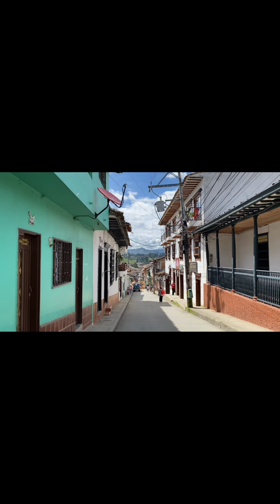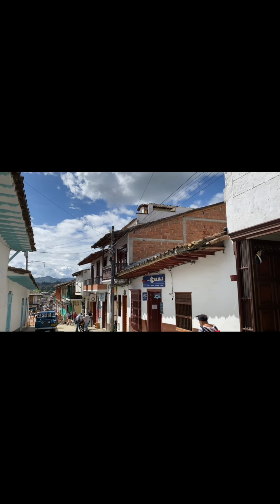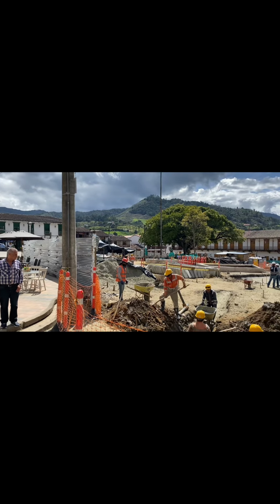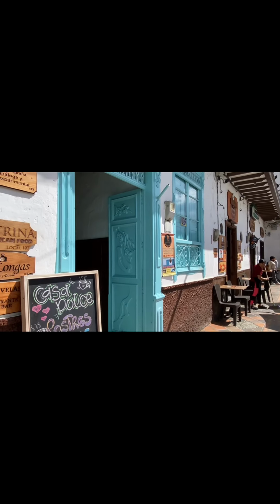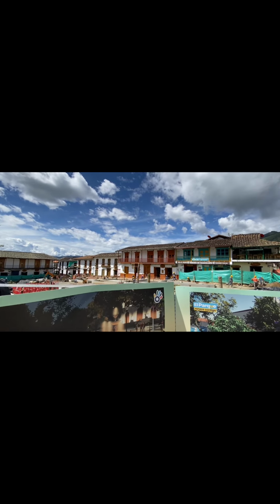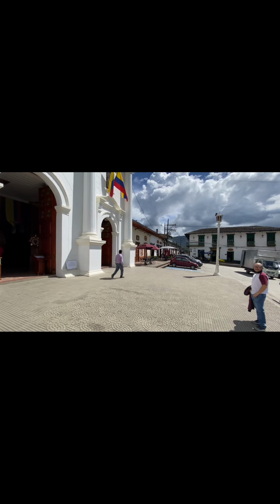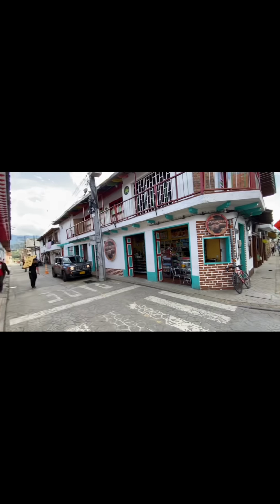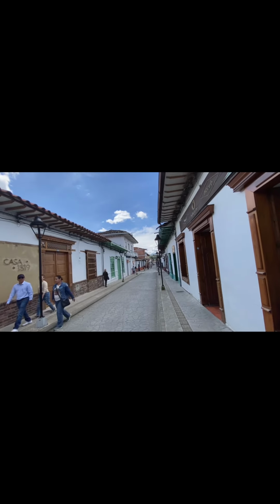El Retiro, Antioquia 🇨🇴💕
El Retiro is a town and municipality in Antioquia Department, Colombia. Part of the subregion of Eastern Antioquia. The Lycée Français de Medellin, a French international school, has its campus in El Retiro.